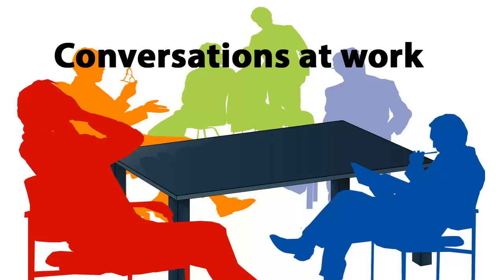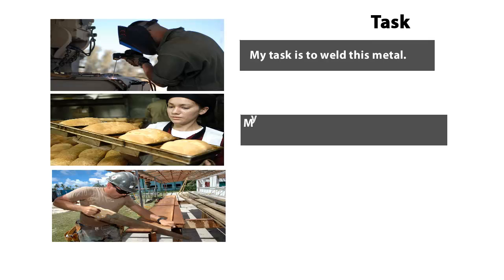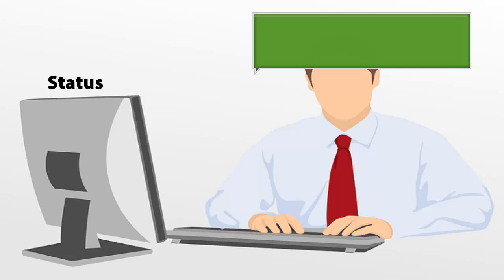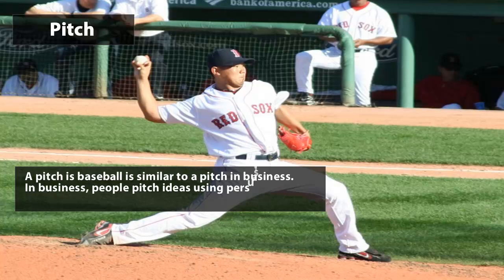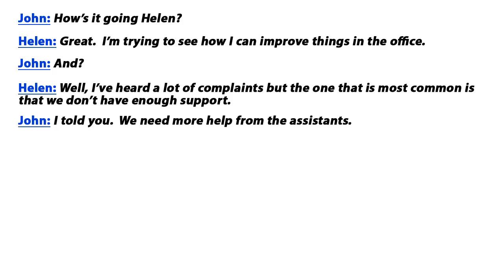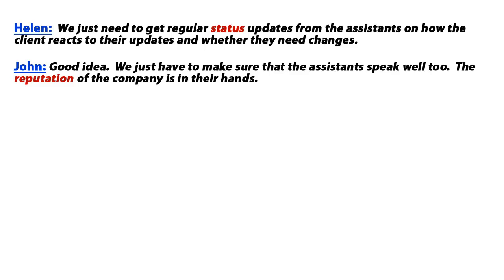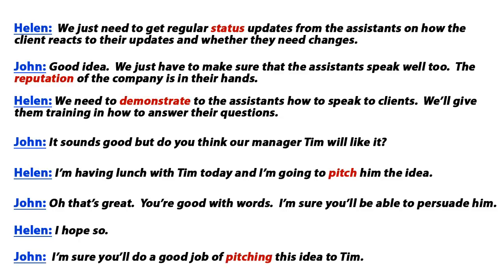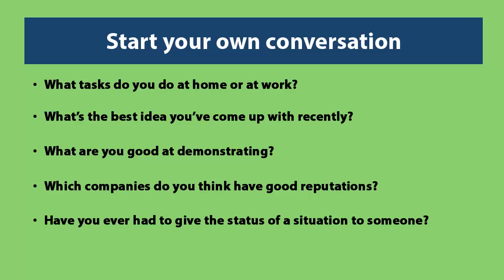Business English Conversation Lesson 3 (at the office)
This video will teach you Business English vocabulary and then show you how that vocabulary works in a Business Conversation between two people at work.  Subtitles are provided for the conversation.  It's perfect for learners who want to improve their Business English conversation and learn about Business at the same time.  Also, it's great for TOEIC test takers.

We provide videos on Business English vocabulary, grammar, expressions and TOEIC test taking preparation.